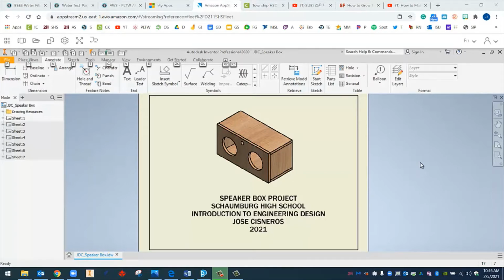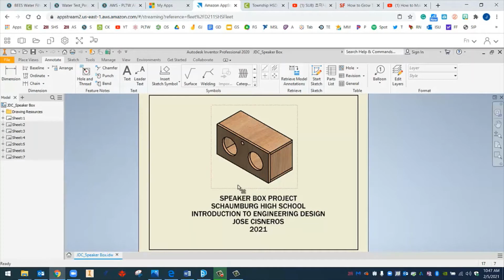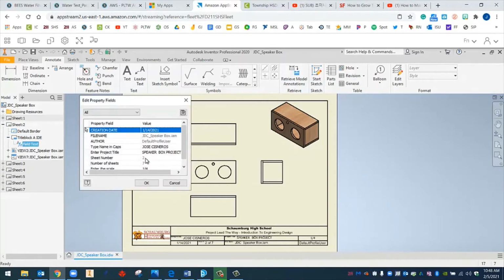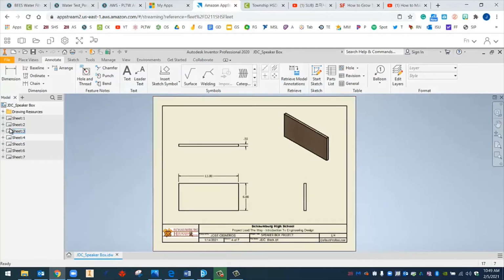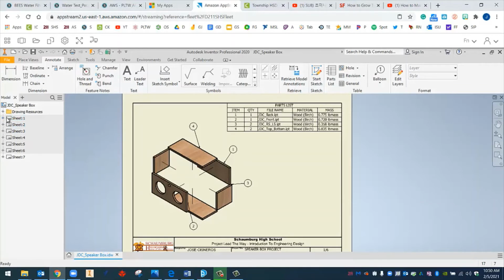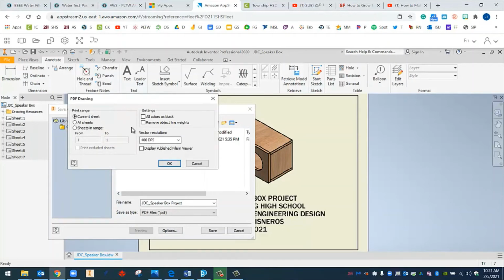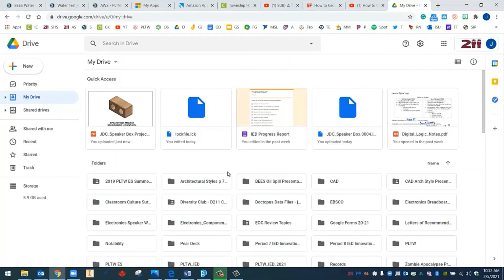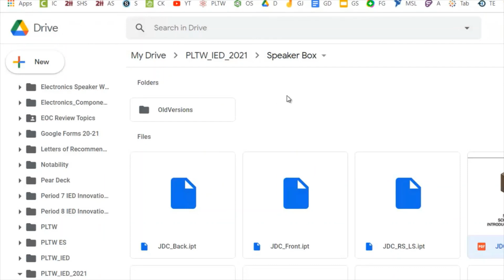Working Drawing Tutorial Part 7